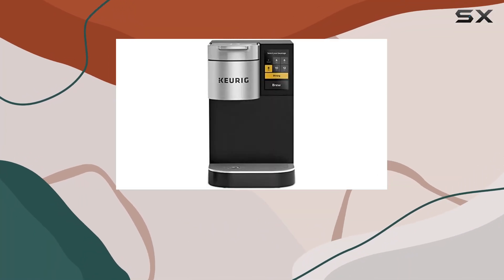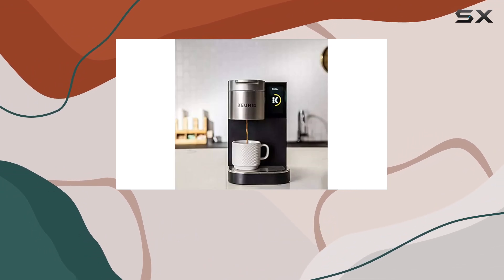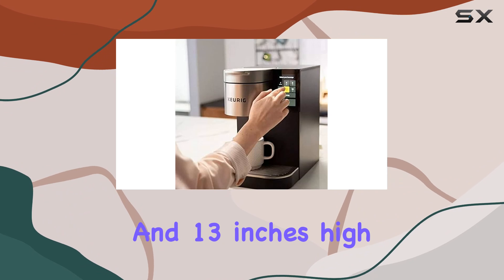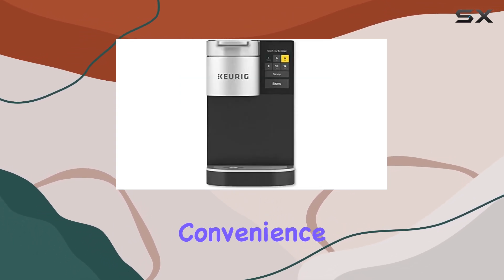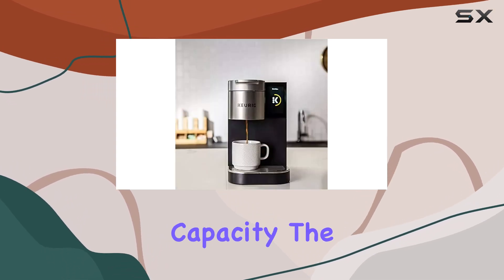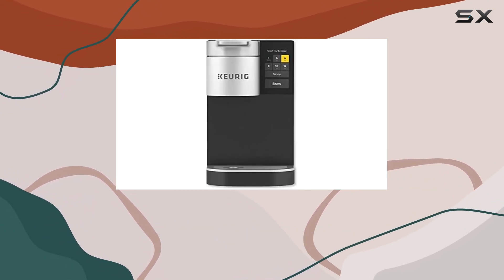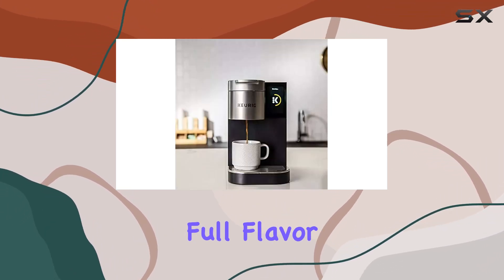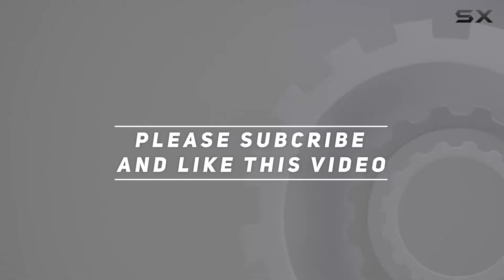K-2500 Single Serve Commercial Coffee Maker for Keurig K-Cups: The Best Office Coffee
0:00 Intro
0:06 Review

Things that we mentioned in this video:
K-2500 Single Serve Commercial : B08RY86T3N